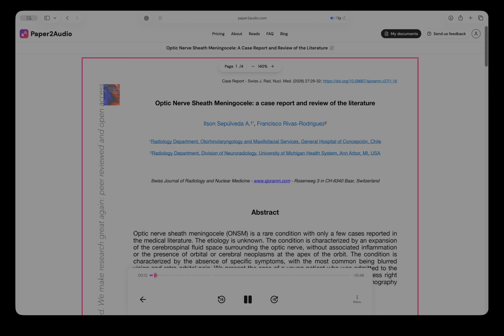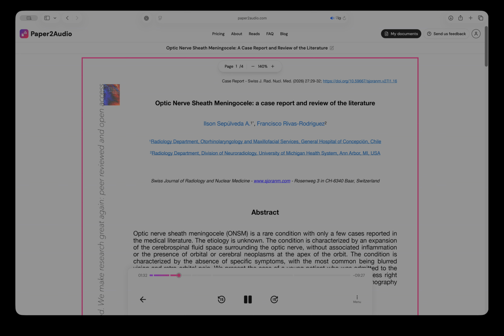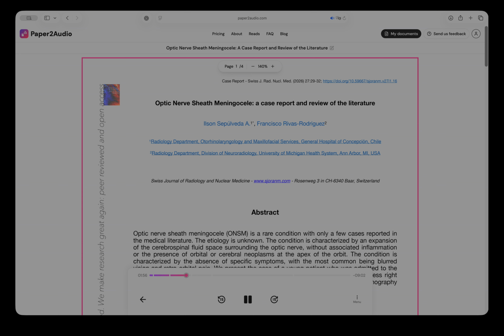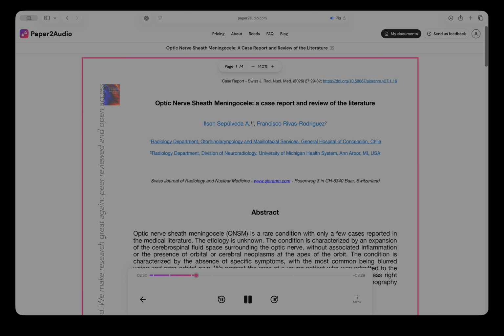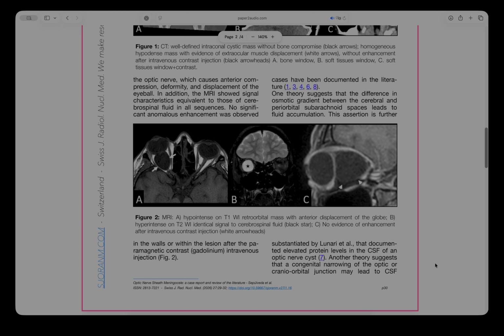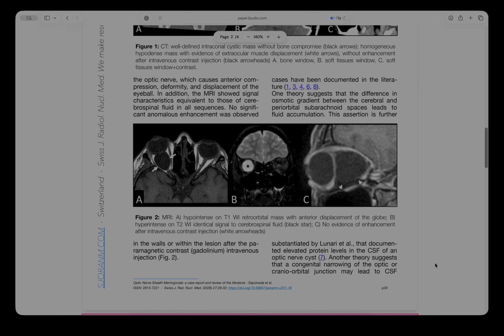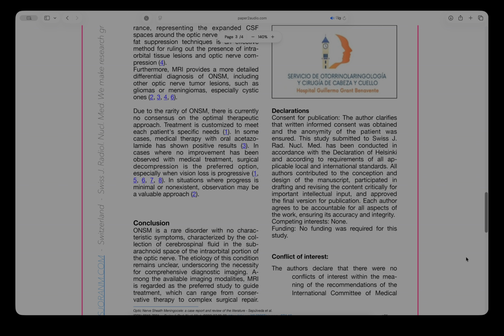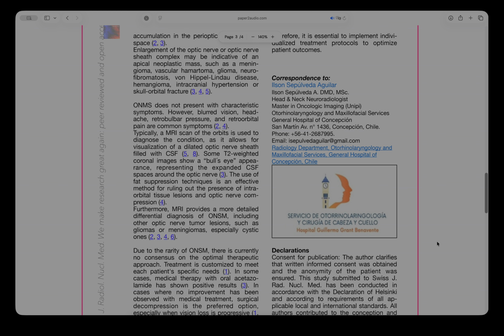Optic Nerve Sheath Meningocele - Ilson Sepulveda, Chile, Vol.27 Jan2026 Swiss J. Radiol. Nucl. Med.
Optic Nerve Sheath Meningocele: a case report and review of the literature
Ilson Sepúlveda A.1, Francisco Rivas-Rodriguez2
1Radiology Department, Otorhinolaryngology and Maxillofacial Services, General Hospital of Concepción, Chile
2Radiology Department, Division of Neuroradiology, University of Michigan Health System, Ann Arbor, MI, USA

Optic nerve sheath meningocele (ONSM) is a rare condition with only a few cases reported in the medical literature. The etiology is unknown. The condition is characterized by an expansion of the cerebrospinal fluid space surrounding the optic nerve, without associated inflammation or the presence of orbital or cerebral neoplasms at the apex of the orbit. The condition is characterized by the absence of specific symptoms, with the most common being blurred vision and retro-orbital pain. We present the case of a young patient who was admitted to the emergency department at an external hospital. A clinical examination revealed painless right exophthalmos. No additional neurological symptoms were observed. A Computed Tomography (CT) scan and Magnetic Resonance Imaging (MRI) revealed an ONSM.